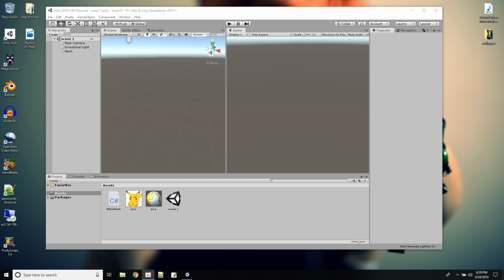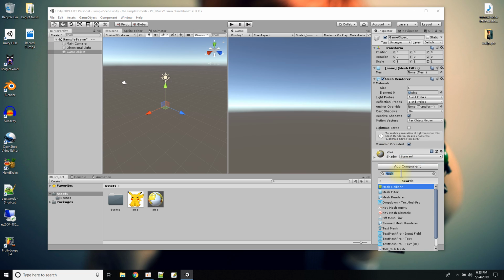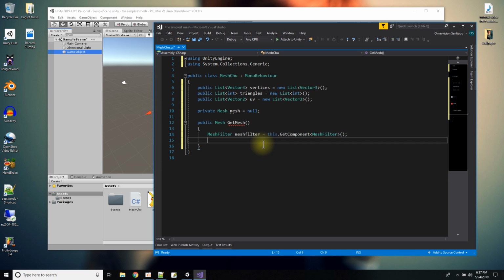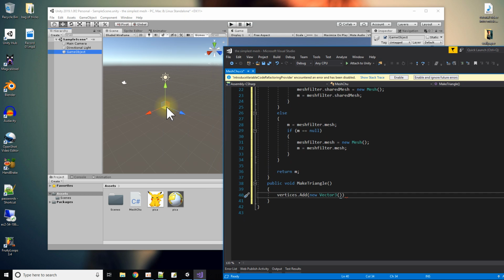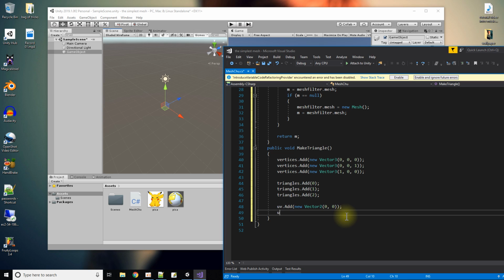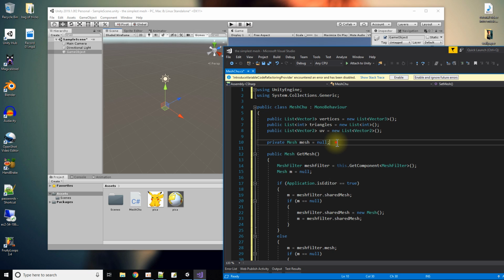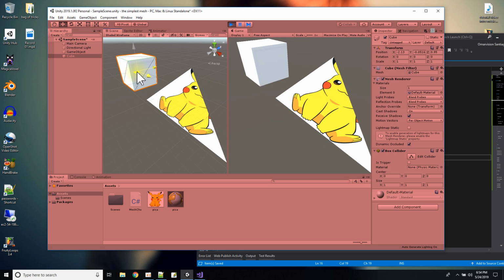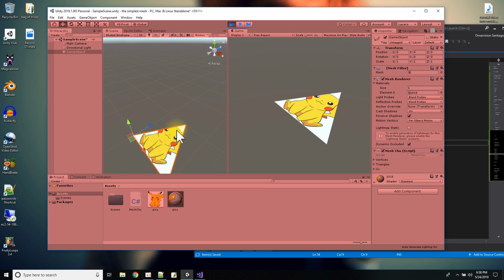The Simplest Mesh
In Unity 2019.1 how do you make the simplest mesh by script? You watch this video that's how. My Daughter and I go thru explaining how to make a triangle mesg (the simplest mesh) in Unity. We start from scratch and we add a texture. We explain uv mapping, backface culling, clockwise triangle points and crack a couple of jokes.

- attend classes at:
    The Microsoft Store
    International Plaza 2223 N. West Shore Blvd